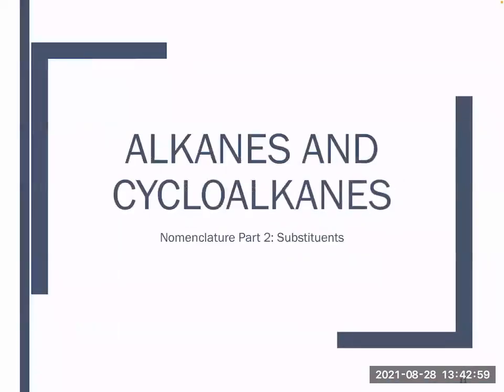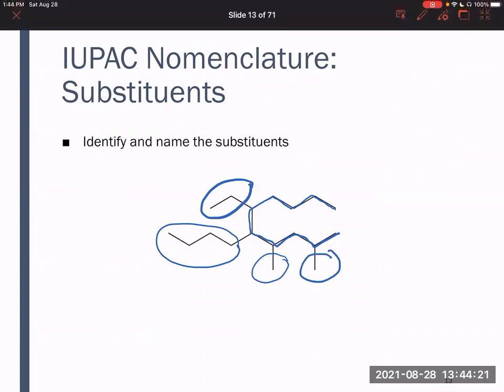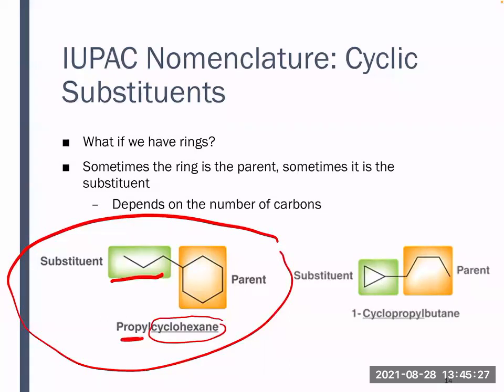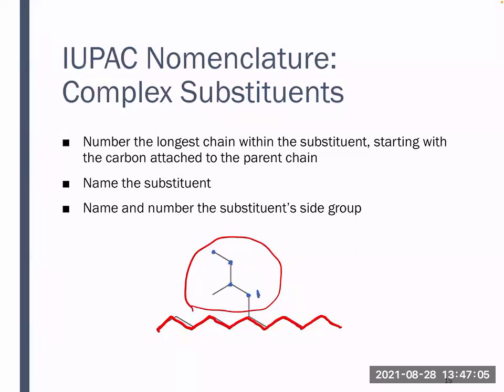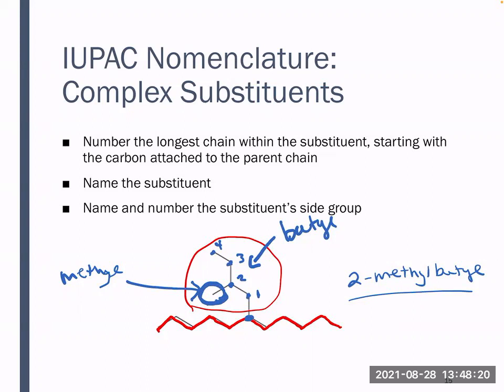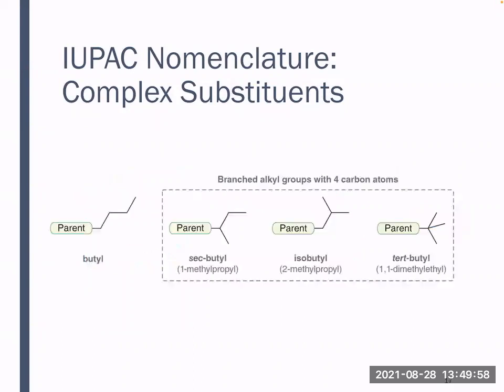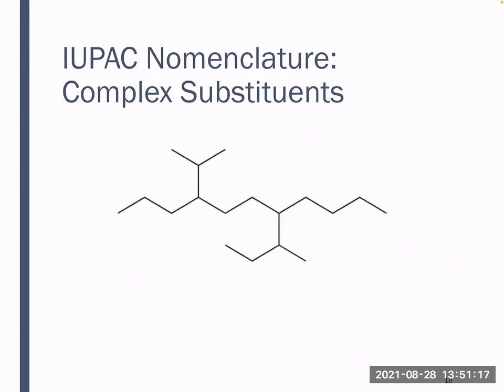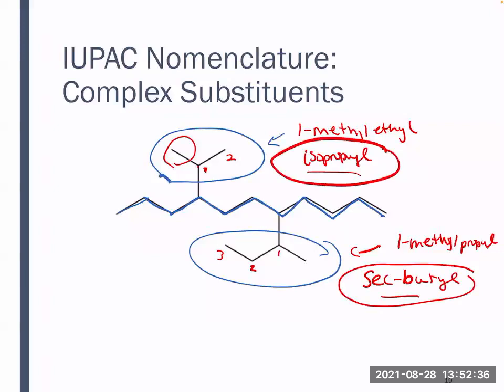4 2 Nomeclature Pt 2 Substituents